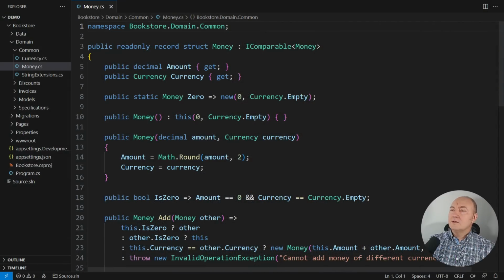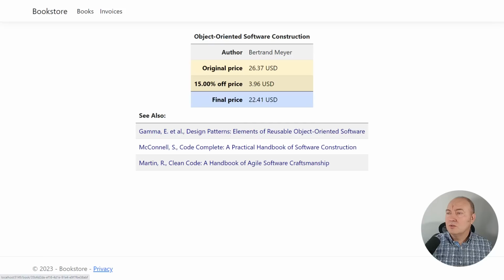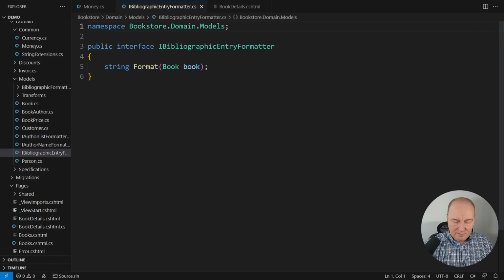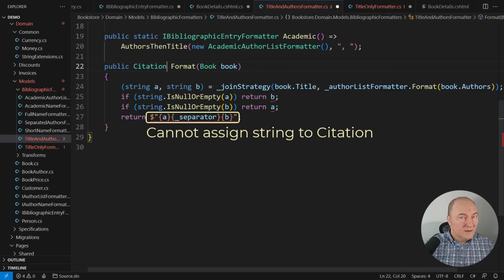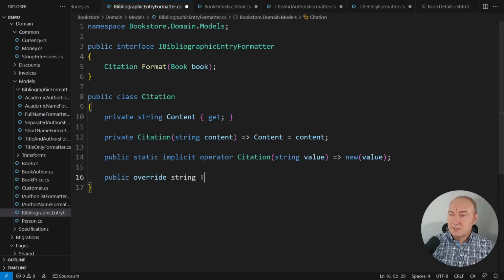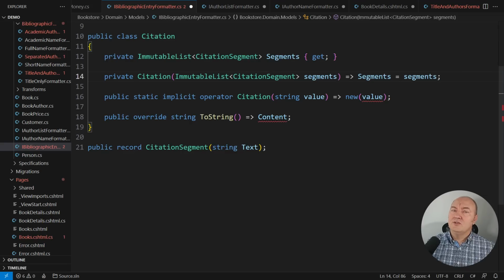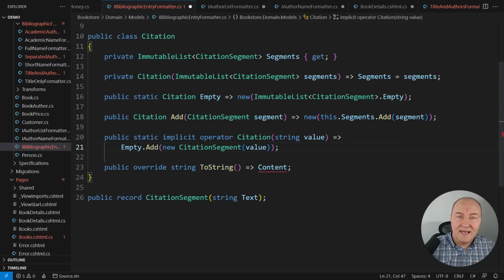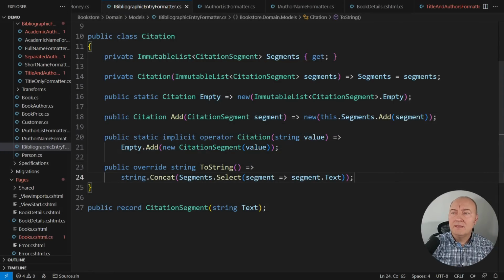Wish To Remove Primitive Obsession? Try This Effective Technique!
Primitive obsession - it's a silent killer of complex applications. With an infatuation for basic, unstructured types like strings, ints, and decimals, applications often fall prey to unwieldy bugs and the inability to develop intricate features. This obsession stifles potential and curtails robustness.
In this video, we are showing an effective technique for removing primitive obsession by carefully substituting primitive types with appropriate domain classes.
Proper domain classes have the power to enrich applications with features and capabilities far beyond the reach of primitive types. However, the transition needs to be safe. We can't afford to disrupt application functionality or introduce bugs while implementing a new feature.
Therefore, in the technique demonstrated in this video, we are first augmenting primitive types and then transforming them into more sophisticated domain classes. As you will witness, this gradual process is safe and controlled and, at the end of it, you will have your detailed domain implemented and prior primitive types fully eradicated.
This might sound complex, but it's a journey well worth taking. Over time, the domain model evolves to serve the needs of the business better. It offers depth, structure, and clarity that primitive types can't deliver. The path to better application design and development is right before you. Let's embark on this journey together and reimagine the possibilities of what our domain models can achieve.